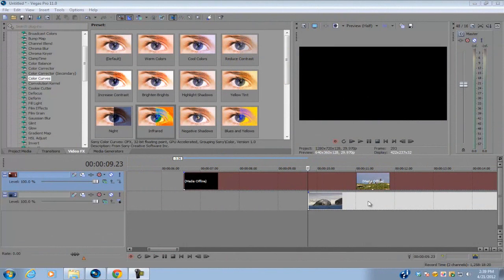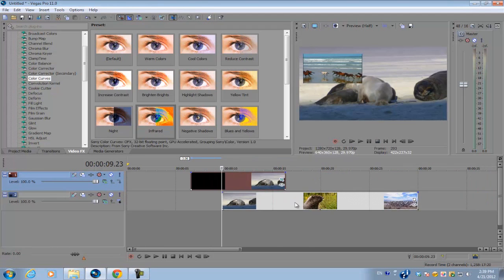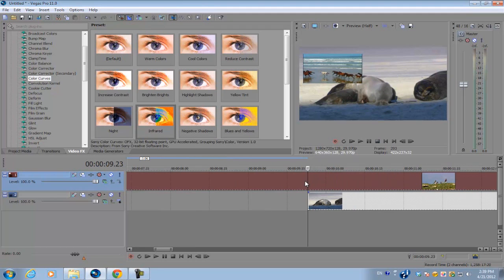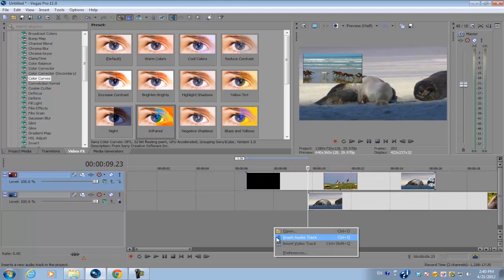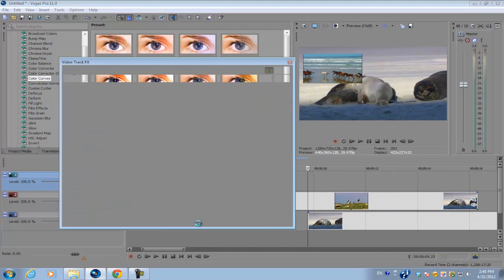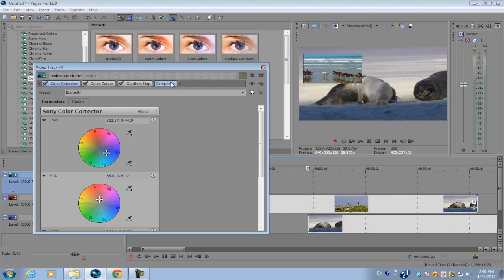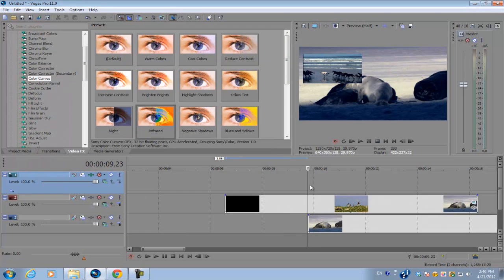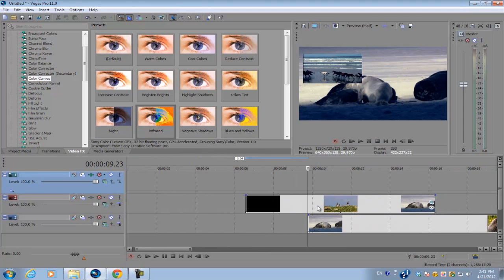Sony Vegas Pro 11 QuickTip #7: Adjustment Layers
A short tutorial on how to use an empty video track in Sony Vegas as an adjustment layer. With adjustment layers, you can basically apply any video fx, so that if you place any videos or images underneath this adjustment layer, it'll be affected by whatever video fx is on that adjustment layer. Watch the video for more info on adjustment layers.

Want more videos like these? Post your suggestions in the comments below for more quicktips.

Remember if this video helped you, give it a LIKE or a COMMENT. Either of those two will help me out!